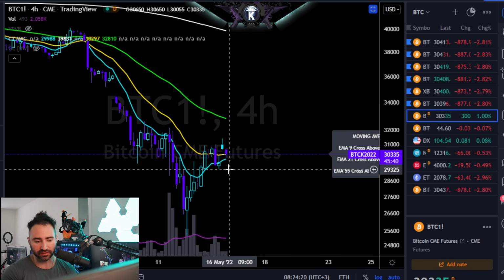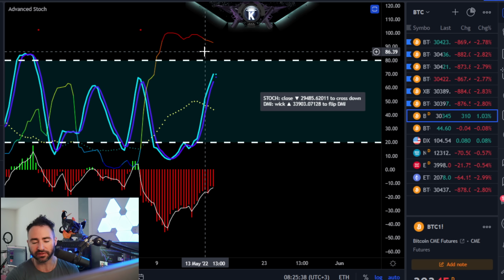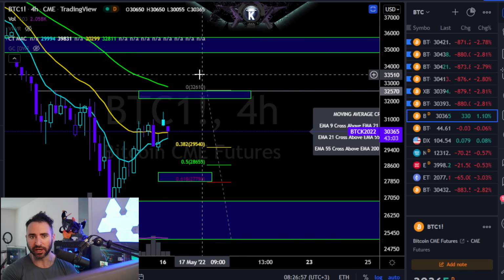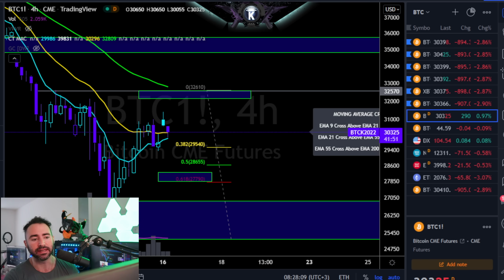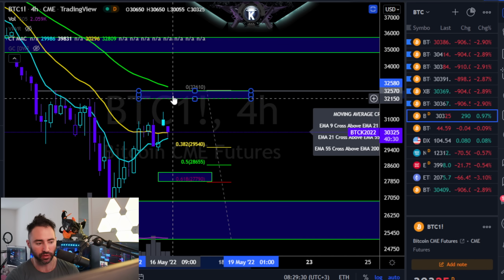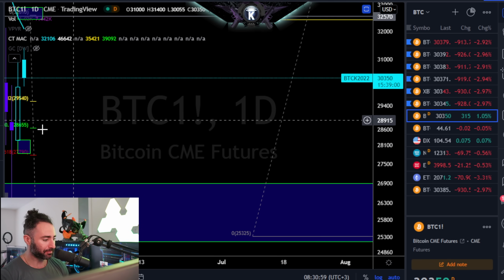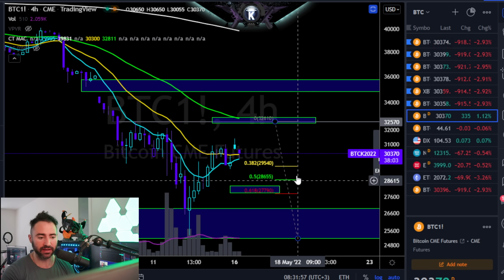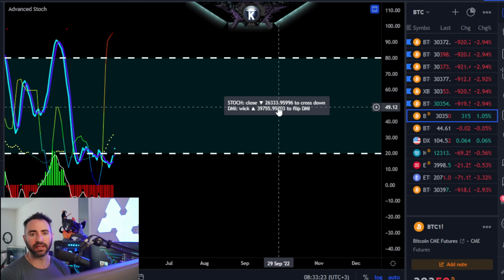Bitcoin Is Preparing A Trap For Traders Today On Price